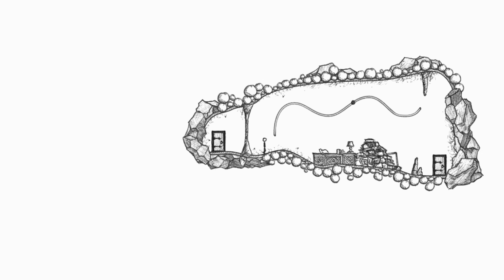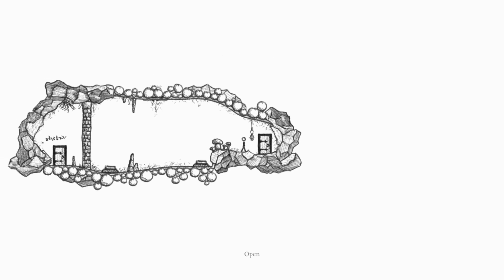A Winding Path Review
My review of AWindingPath on Nintendo Switch.

The key was provided by FlynnsArcade